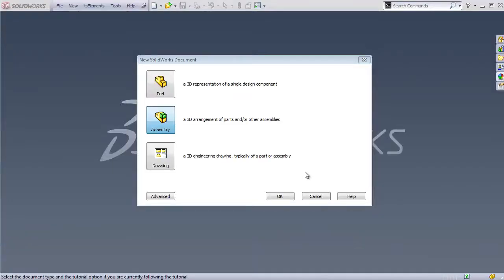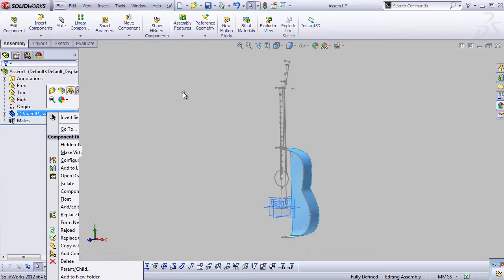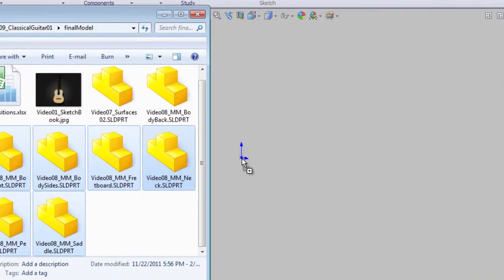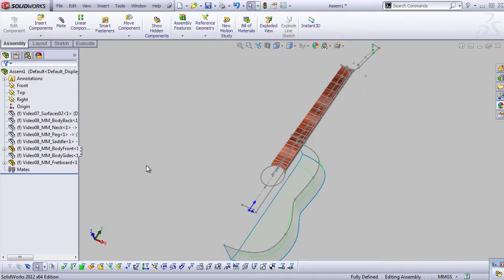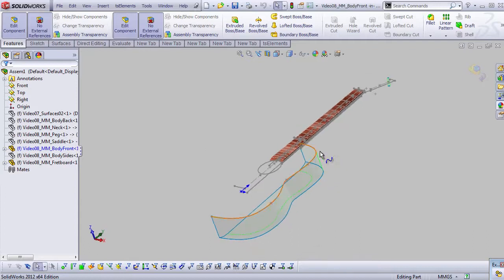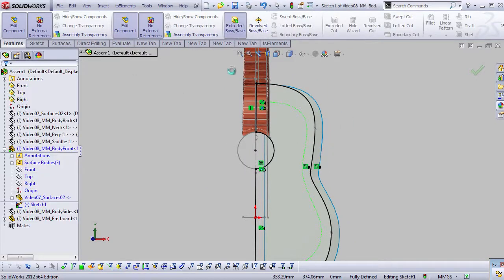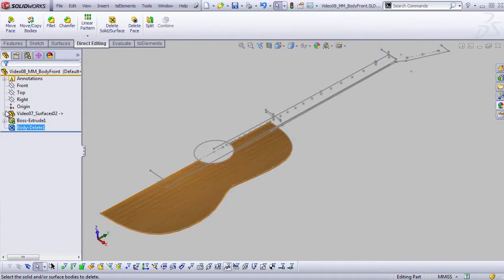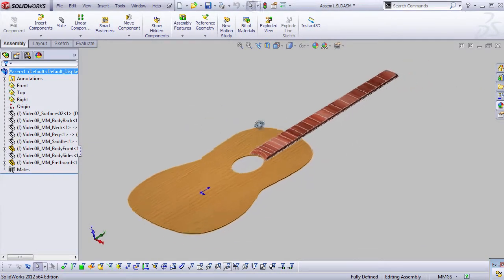SW_Guitar_13